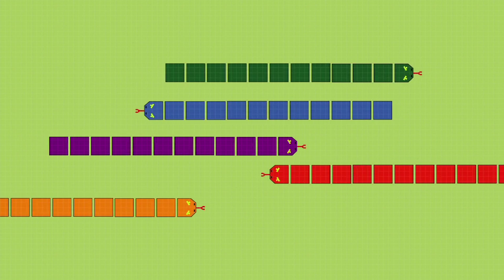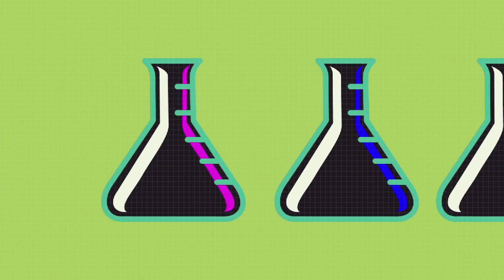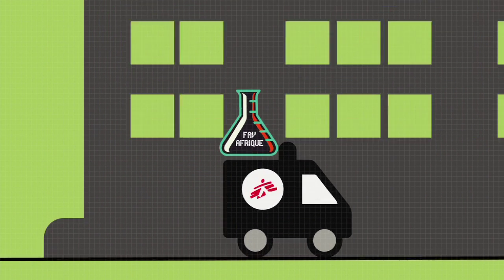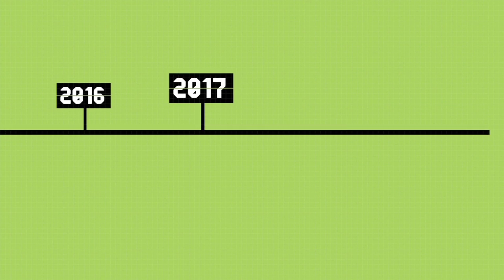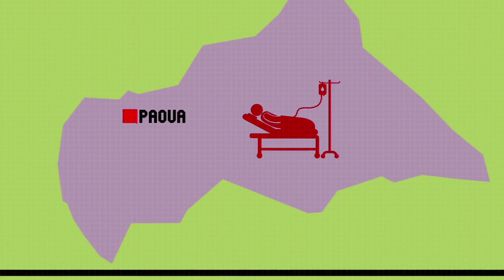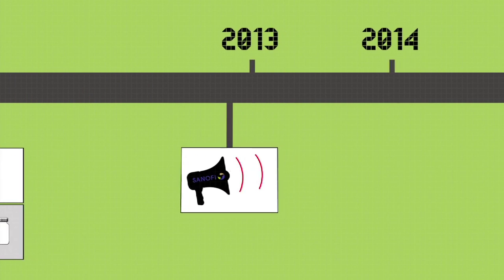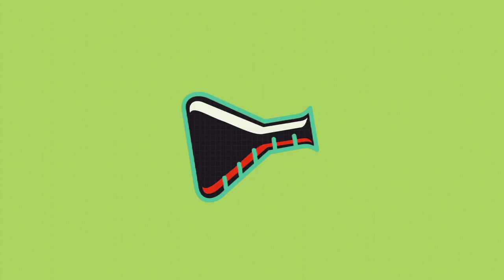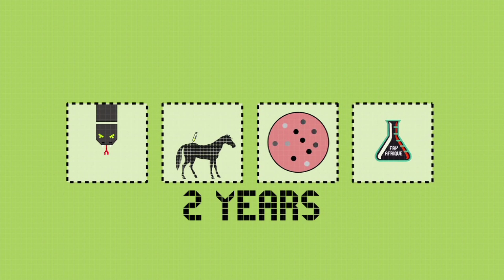A Worrying Shortage of Antivenom Serum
It is estimated that up to 100,000 people die every year from snakebites, but the most effective antivenom used in Africa to prevent these deaths is set to run out. Manufacturer Sanofi has halted production of the serum after deeming it unprofitable. Another laboratory will take over production, but the serum will not be back in production until 2019. If production of the serum doesn’t start up again sooner, thousands of lives will be endangered. Doctors Without Borders/Médecins Sans Frontières (MSF) calls on Sanofi to provide a temporary solution.